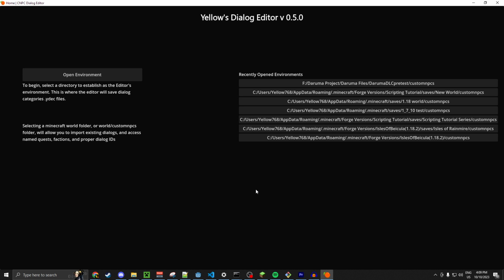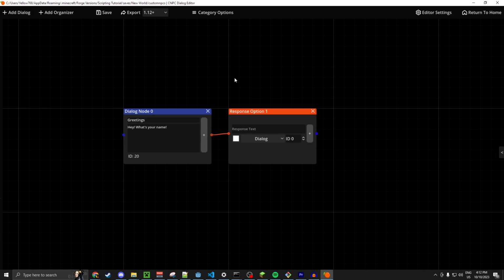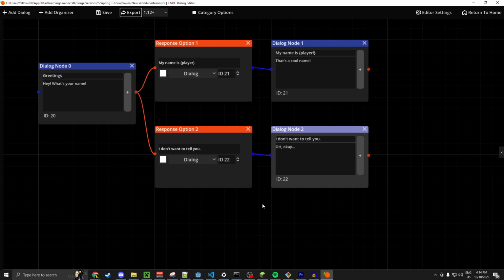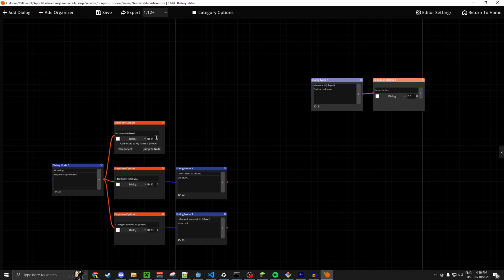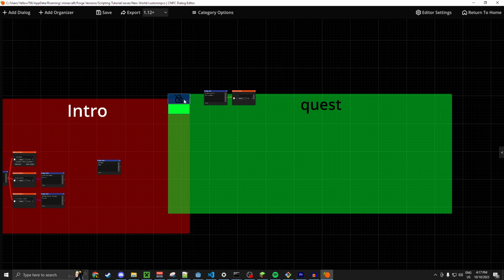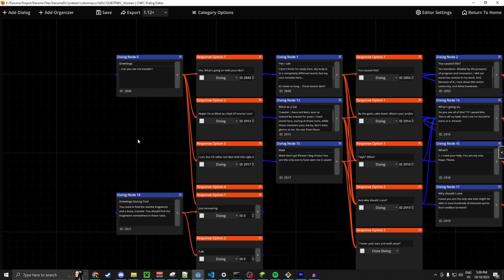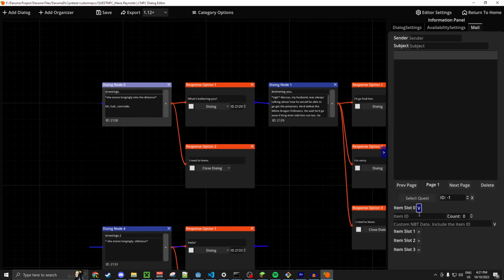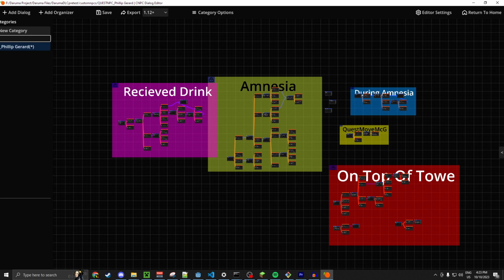Yellow's Dialog Editor v0.5.0 | Dialog Editor for CustomNPCs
***DOWNLOAD IN THE DESCRIPTION***

Dialog Editor allows you to create and visualize dialogs for the CustomNPCs mod, for any version from 1.7.2, when the mod switched from using dat files to JSON files.

This is a project that I've been working on for about a year now. Finally built up the courage to show it to the public, and hopefully receive feedback, criticisms, bug reports, etc.

Hoping that this can be found useful